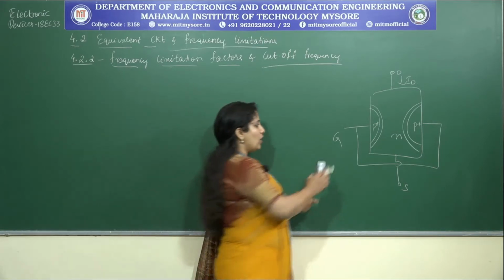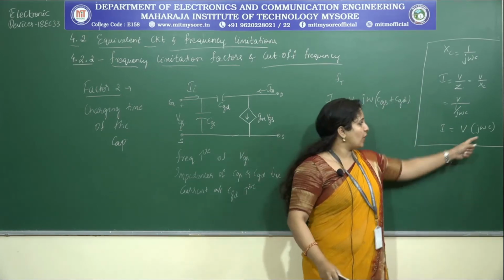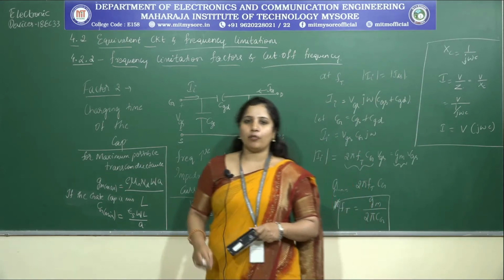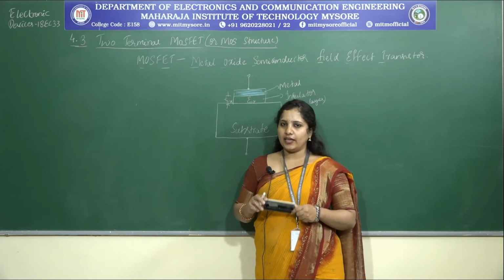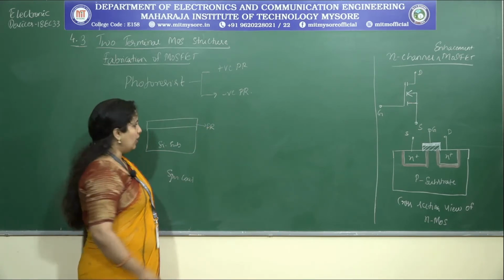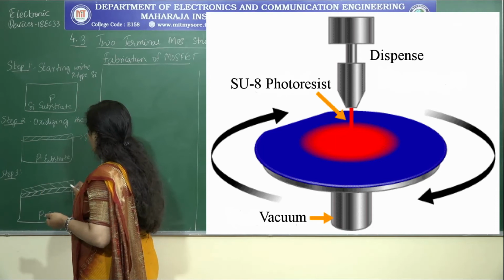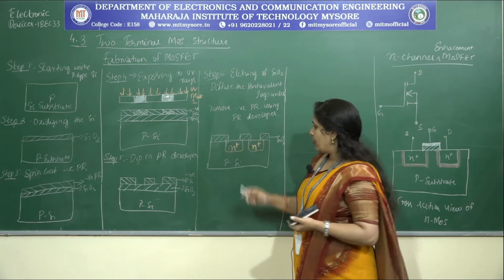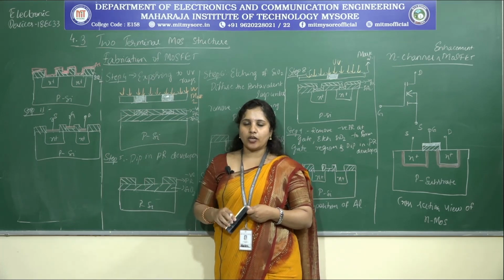Equivalent CKT and Frequency Limitations | III Sem | ECE | M4 | S3